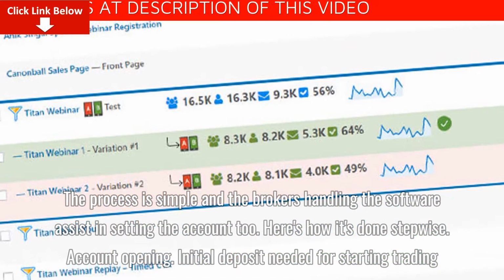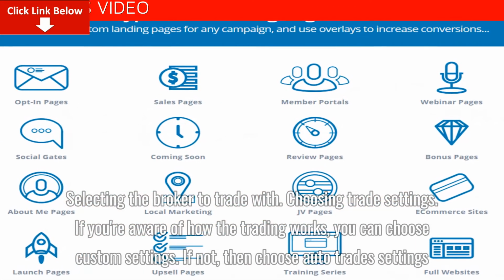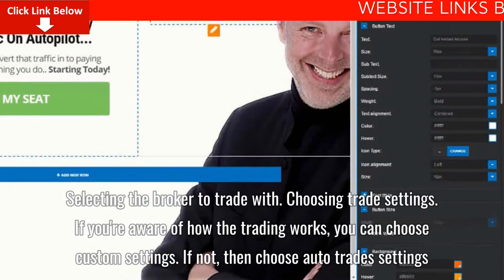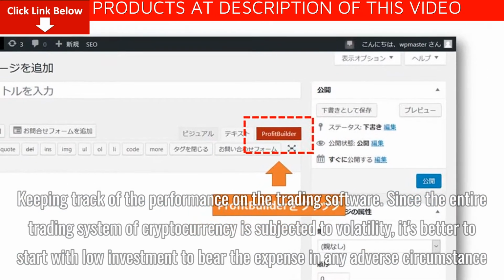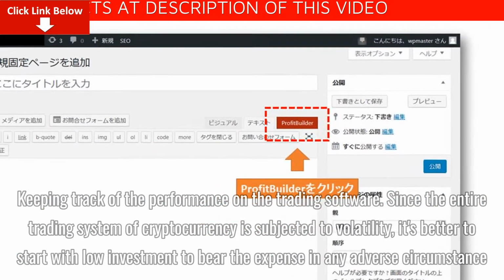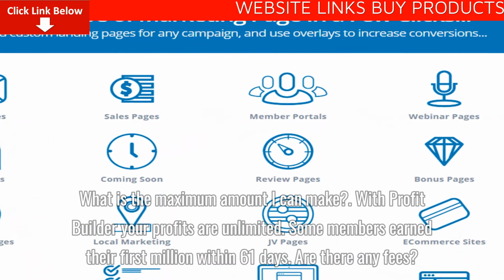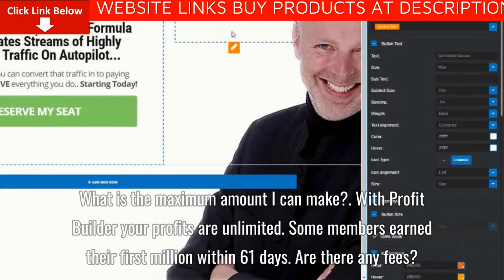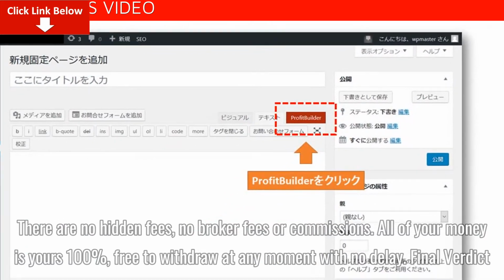ProfitBuilder - Basic Best Full Review + Demo – DISCOUNT Code 50% Off Promo + Activator + Tutorial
WP Profit Builder (ProfitBuilder) is a drag & drop landing page/squeeze page builder that is used by tens of thousands of online marketers. It's popular because the underlining format is evergreen, versatile, and is easy to use. It's a premium WordPress plugin - you never find something like this for free.

It's been popular for the past 5+ years but this is a new version that helps you create opt-in (squeeze) pages, sales funnels, webinar, and membership funnels. The features include;

WYSIWYG drag & drop builder - no coding or design skill is required.
130+ high-converting templates that are fully customizable.
Optimized for conversions; all mobile responsive, fast-loading, and SEO tags enabled.
(Pro version) A/B testing and analytics features enable you to test and track your conversions.
The Profit Builder is available for all users for free. The reason? The greater the volume of the users using the software, the better the margins. In addition, the users only need to deposit an initial investment with the broker, and they will be directed to the settings for account set up and can begin instantly. The process is simple and the brokers handling the software assist in setting the account too. Here’s how it’s done stepwise

Account opening
Initial deposit needed for starting trading
Selecting the broker to trade with
Choosing trade settings. If you’re aware of how the trading works, you can choose custom settings. If not, then choose auto trades settings
Keeping track of the performance on the trading software. Since the entire trading system of cryptocurrency is subjected to volatility, it’s better to start with low investment to bear the expense in any adverse circumstance.
FAQ’s
What kind of a result can I expect ?

Profit Builder members typically profit a minimum of £710 daily and more, depending on the initial investment.

How much does the software cost?

Nothing. Profit Builder members get a copy of our proprietary software free of charge. To become a member, simply fill out the form on this page.

How many hours per day do I need to work?

Our members spend on average 20 minutes per day, this is because the software handles the trading so the amount of time required is minimal.

Is this like MLM or Crypto Investing?

This is not like MLM, Crypto Trading or anything else out there. Our software profits with a 97% accuracy based on proven strategies used by big banks.

What is the maximum amount I can make?

With Profit Builder your profits are unlimited. Some members earned their first million within 61 days.

Are there any fees?

There are no hidden fees, no broker fees or commissions. All of your money is yours 100%, free to withdraw at any moment with no delay.

Final Verdict
The Profit Builder Trading is legit. It offers an extensive range of perks as well as competitive outcomes. It’s a solid tool that has been created to offer users positive outcomes, irrespective of their location. The team of brokers behind the software is continuously monitoring and updating the system to make it more effective and efficient. Overall, the Profit Builder Elon Musk is unique and different from other Bitcoin robots such as Yuan Pay App, Fx Robitix, etc.